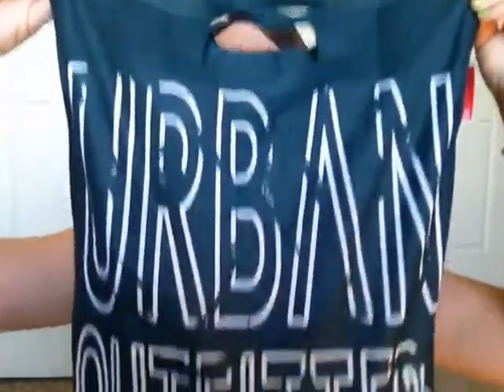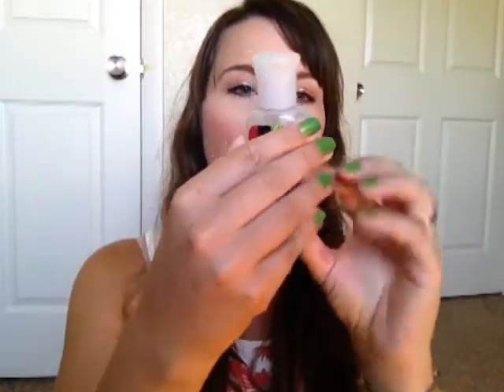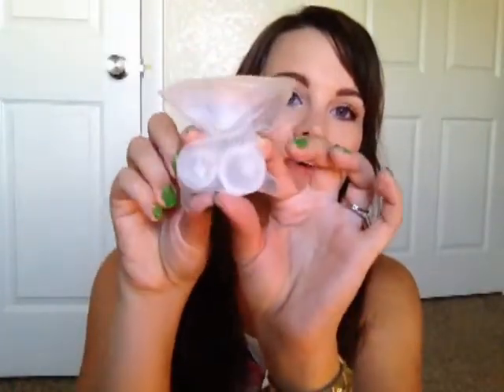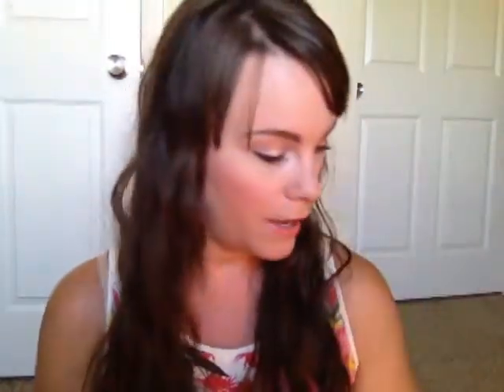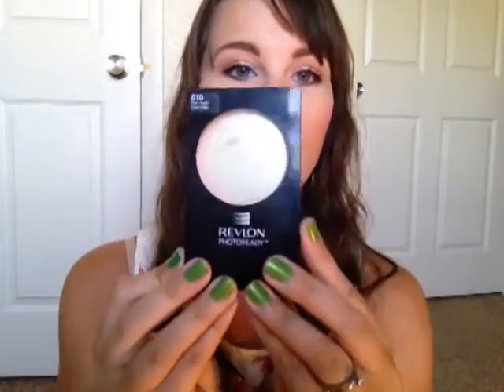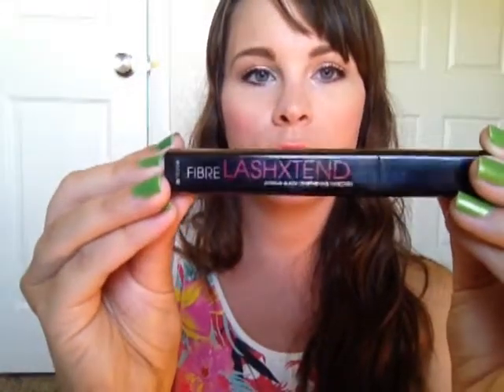Products I've Used Up / Empties!